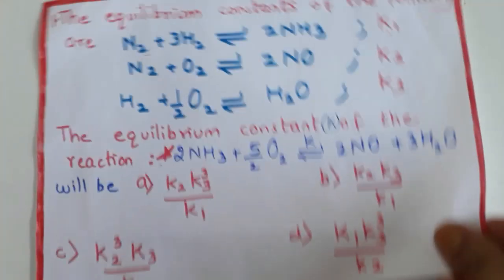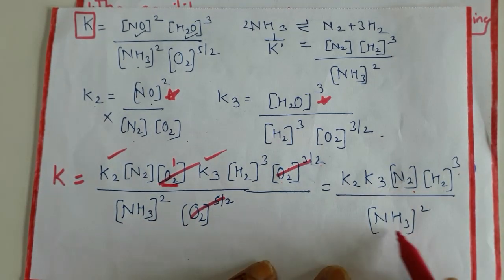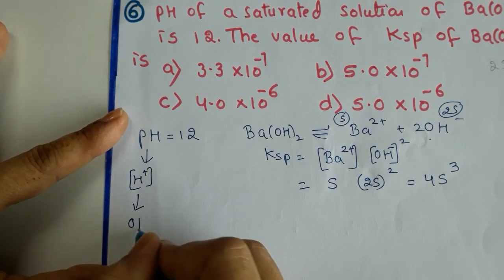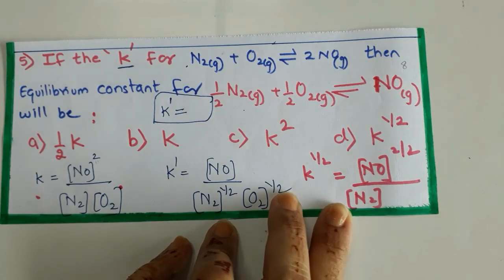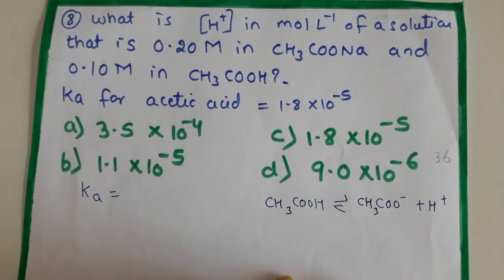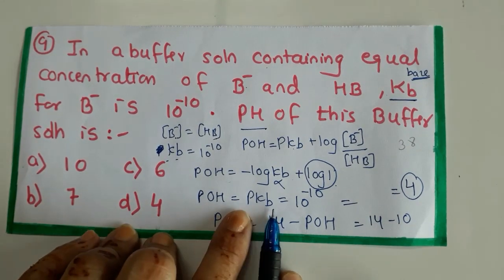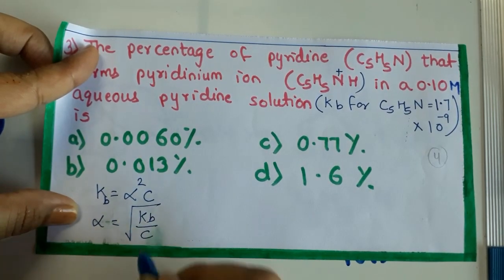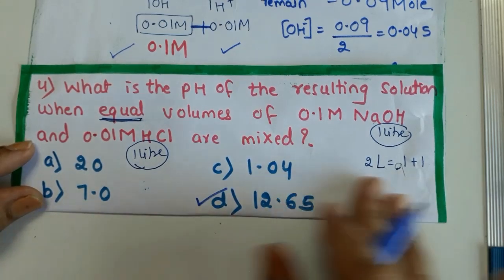Concepts of chemical Equilibrium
Hello students.In this video MCQs of chemical Equilibrium ( JEE /NEET )